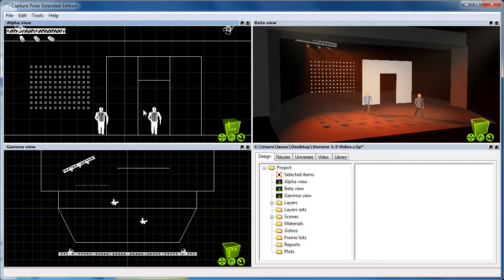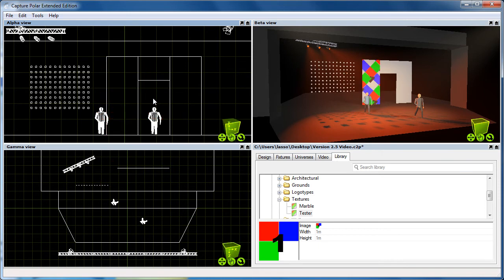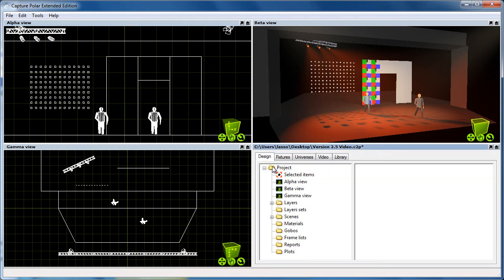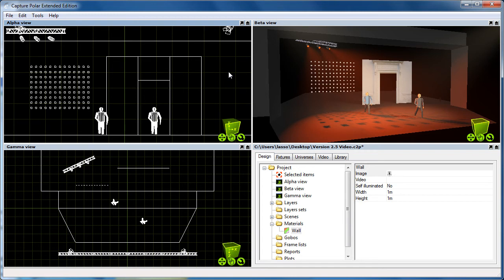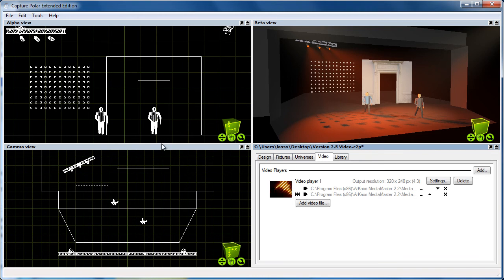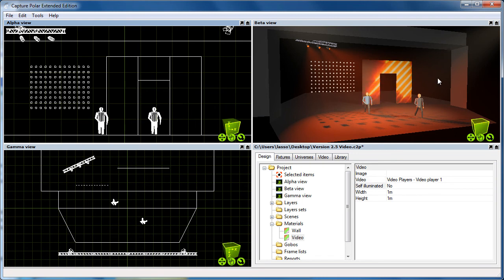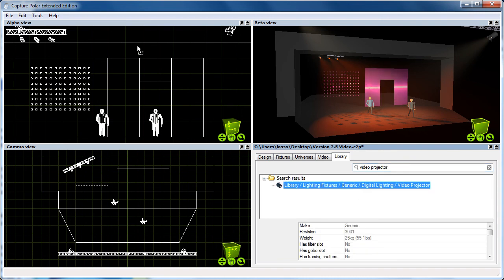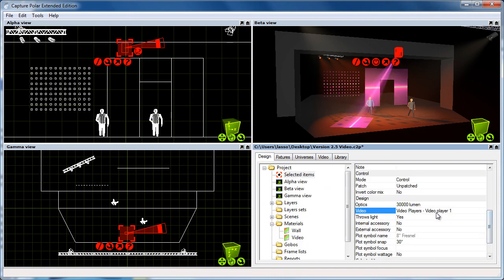Capture Polar Tutorial, Chapter 6, Video and material mapping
Mapping video and materials onto scenery.